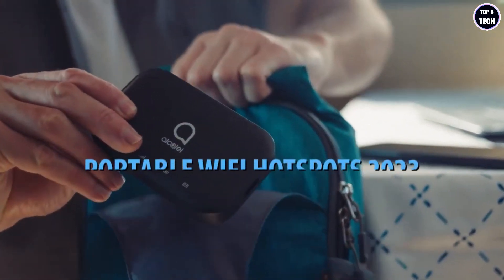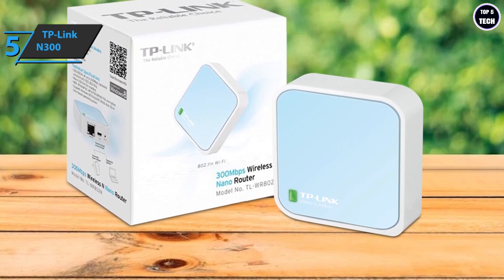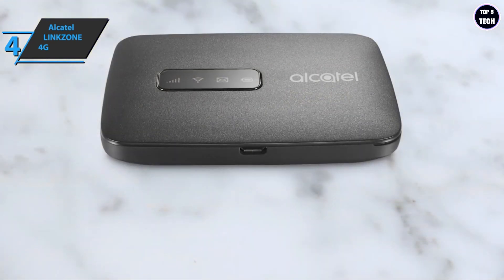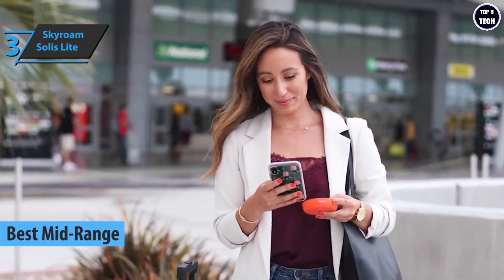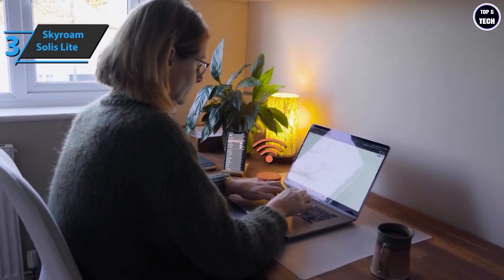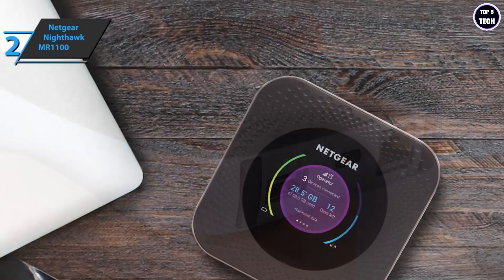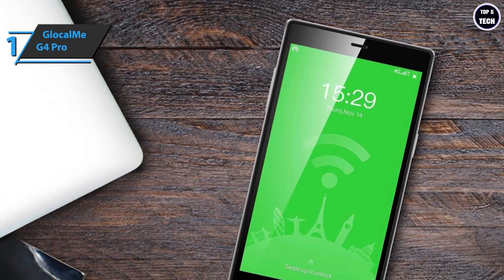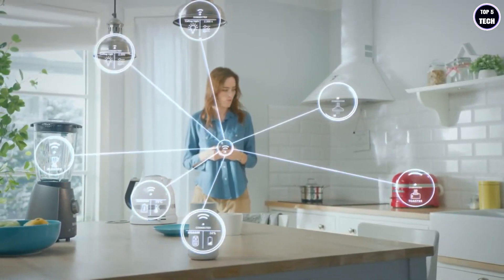Top 5 Portable Wifi Hotspots of 2023 | Best Portable Wifi Hotspots of 2023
~ Product Link ~
➜ 5. TP-Link TL-WR802N N300 -
➜ 4. Alcatel LINKZONE 4G -
➜ 3. Skyroam Solis Lite -
➜ 2. Netgear Nighthawk MR1100 -
➜ 1. GlocalMe G4 Pro -
We have just laid out the top 5 best portable wifi hotspots 2023. In 5th place is the TP-Link TL-WR802N N300, our pick for the best affordable portable wifi hotspot. In 4th place is the Alcatel LINKZONE 4G, our pick for the best value portable wifi hotspot. In 3rd place is the Skyroam Solis Lite, our pick for the best mid-range portable wifi hotspot. In 2nd place is the Netgear Nighthawk MR1100, our pick for the best high-end portable wifi hotspot. In 1st place is the GlocalMe G4 Pro, our pick for the best overall portable wifi hotspot.

► TP-Link N300 Wireless Portable Nano Travel Router(TL-WR802N) - WiFi Bridge/Range Extender/Access Point/Client Modes, Mobile in Pocket
► Alcatel LINKZONE Mobile 4G LTE WiFi Hotspot (US + Global 4G LTE) w/iOS & Android App, GSM Unlocked Upto 150mbps, Up to 15 Users MW41NF-2AOFUS2 (AT&T, T-Mobile, Metro, Cricket)
► Solis Lite | 4G LTE WiFi Mobile Hotspot and Power Bank | Portable WiFi Router | Local & Global Coverage | Multi-Carrier Access | Up to 10 Connected Devices | No SIM Card Needed | No Contract
► NETGEAR Nighthawk M1 4G LTE WiFi Mobile Hotspot (MR1100-100NAS) – Up to 1Gbps Speed, Works Best with AT&T and T-Mobile, Connects Up to 20 Devices, Secure Wireless Network Anywhere
► GlocalMe G4 Pro 4G LTE Mobile Hotspot Router, 5” Touch Screen LCD Display Worldwide WiFi Portable High Speed WiFi Hotspot with US 8GB & Global 1GB Data, SIMFREE, Pocket WiFi